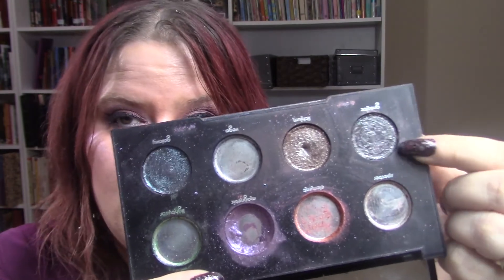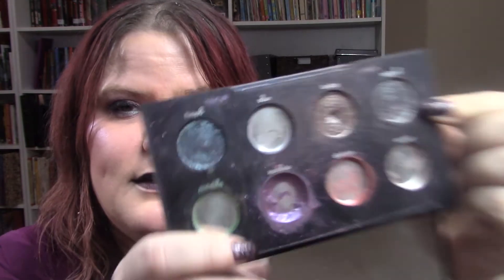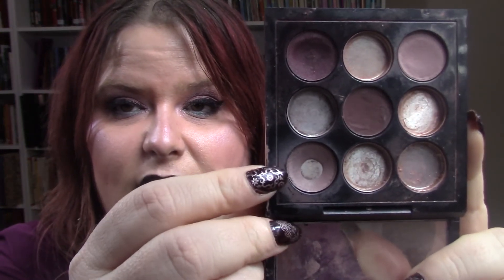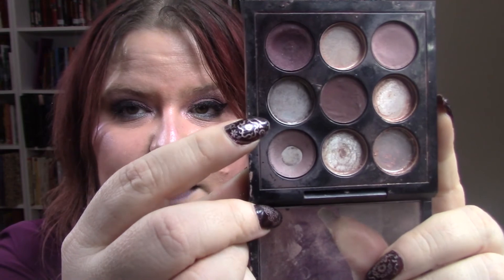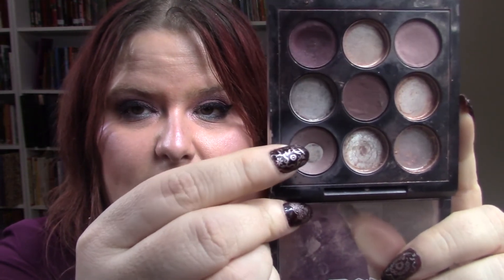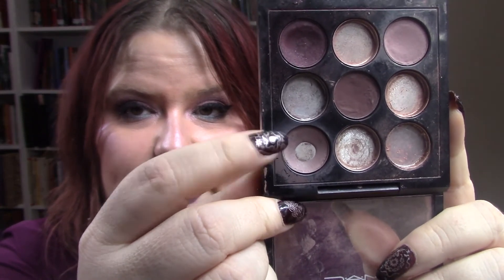Peeping Pan Project Pan Intro ~ PANTastic Ladies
This was a project that was inspired by Joy and her May the Panning Be With you intro and the Rolling Pan we did only this time it’s more than just hitting pan.  This project is year long with monthly updates. Just pick some products, have a goal, achieve goal, roll more in! As long as there is a goal you can reach it on anything here.

Check out all of the wonderful ladies in this collab!
Simone  @kolbesimone
Charlotte @lottie198989
KLB @Teacher_incognito
Gaby @sugar_hearted_quinn
Kathy @kazam2213
VAL
Connie  @letsgetitpanned
Paula @abeautygurumademedoit
Jennifer  @Jengirl37
Sam K. @samikay08
Jisel  @xobeautie
Debbie  @debbiedorenbush
Stacey  Alandreth123
Barbara @akari2084
Annechien @chien_and_beauty
Elizabeth
Eshita
Laura @love_loo_loo